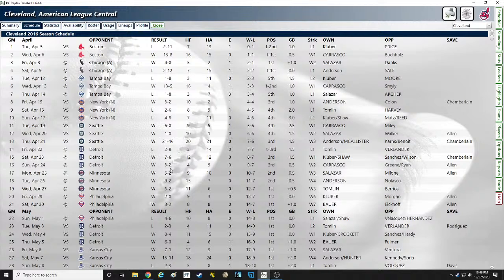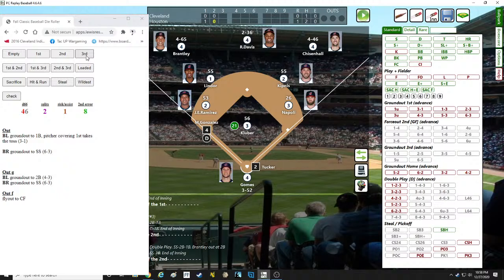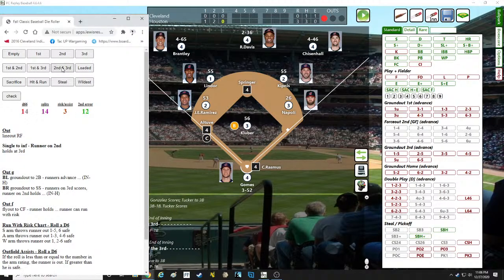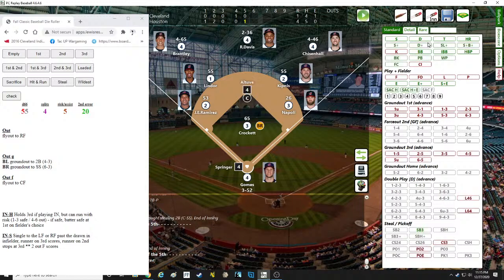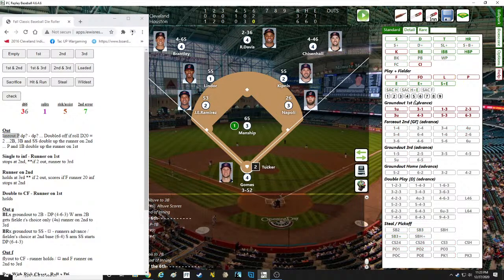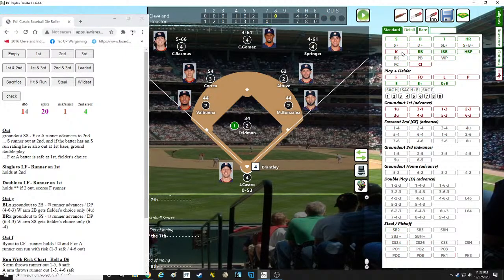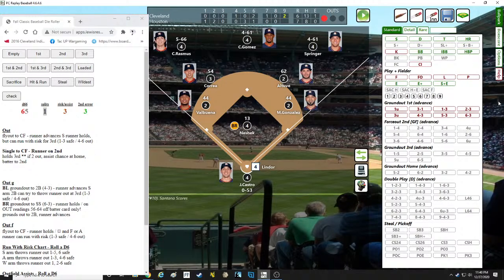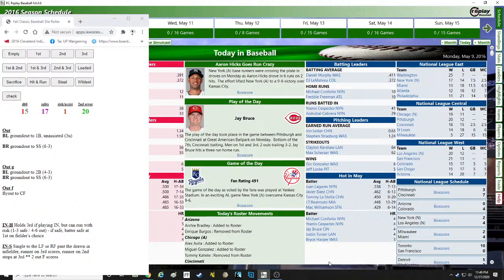FALL CLASSIC BASEBALL 2016 Cleveland Indians Game29 at Houston Astros 5-9-2016